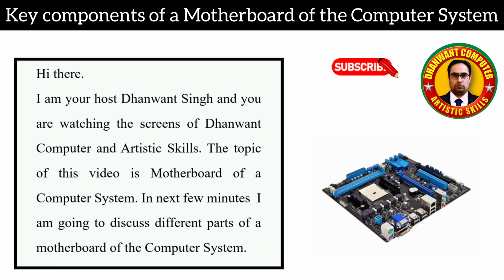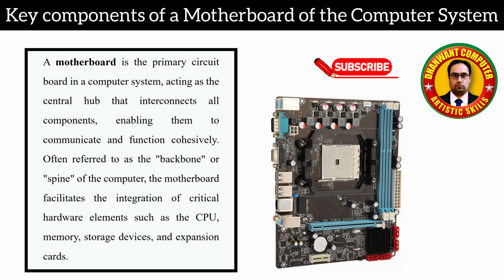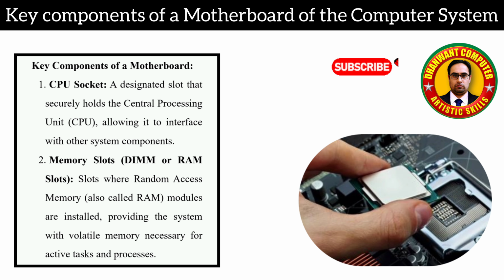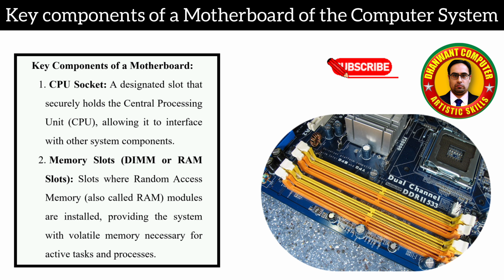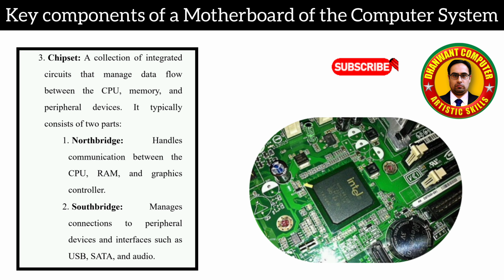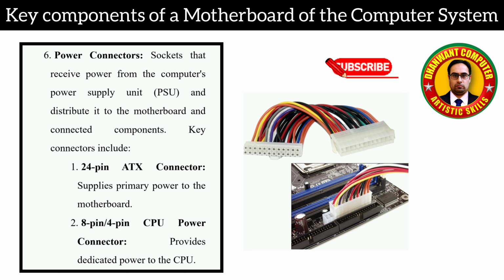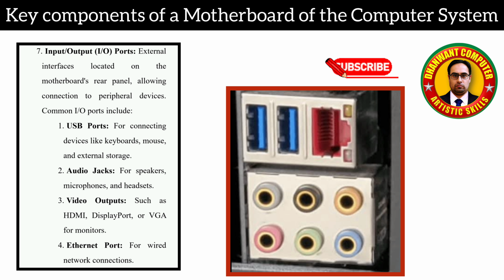Key components of a Motherboard of the Computer System @Dhanwant_Singh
The motherboard is the main printed circuit board (PCB) in a computer, acting as the central hub that connects all the essential components, allowing them to communicate and function together, including the CPU, RAM, and storage drives.
Here's a more detailed explanation:
Central Hub: The motherboard serves as the foundation of a computer, connecting all the internal components like the CPU, RAM, storage devices (hard drives, SSDs), graphics cards, and expansion cards.
Communication Backbone: It provides the pathways (circuitry) for these components to communicate and exchange data, enabling the computer to function as a whole.
Essential Components: The motherboard holds and connects the CPU (the brain of the computer), RAM (short-term memory), and storage devices, all of which are crucial for the computer's operation.
Expansion Slots: It also features slots (like PCI-Express for graphics cards and PCI for other expansion cards) that allow users to add or upgrade components to enhance the computer's capabilities.
Power Delivery: The motherboard distributes power to all the connected components, ensuring they have the necessary energy to operate.